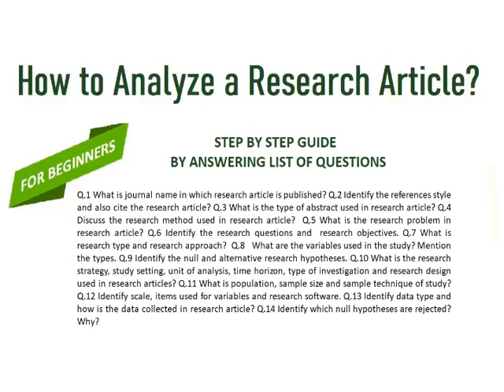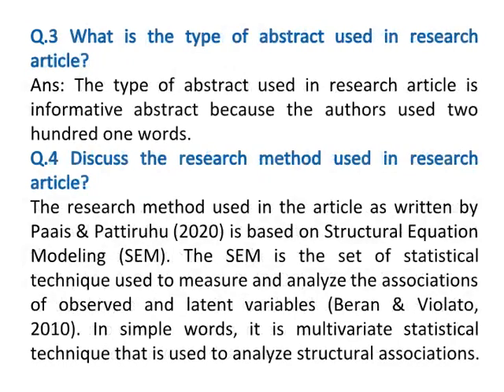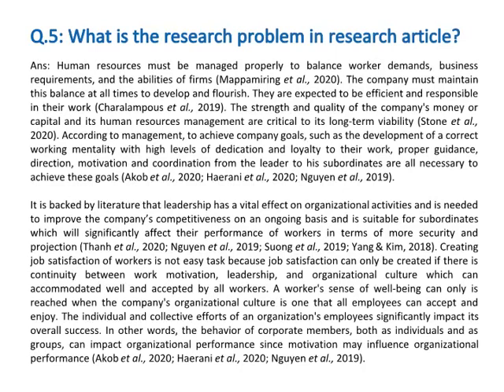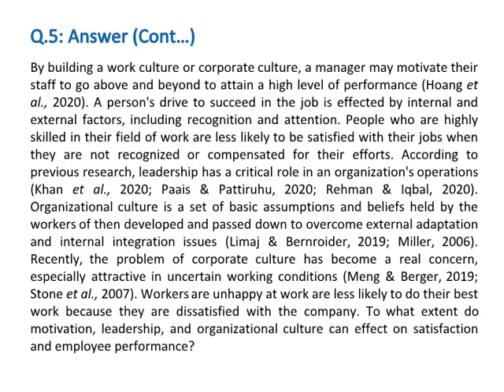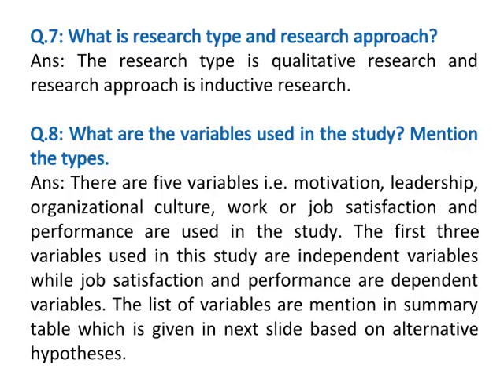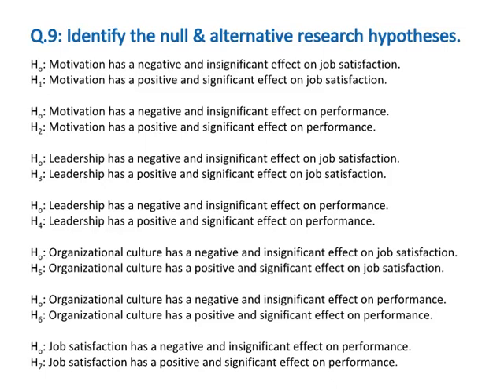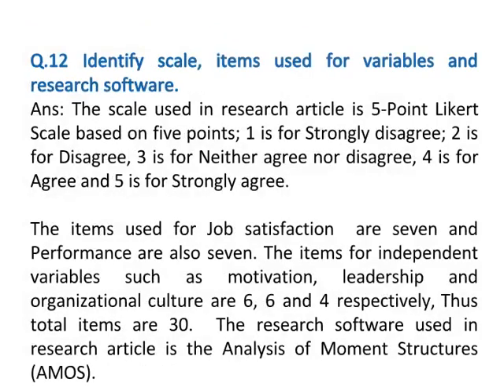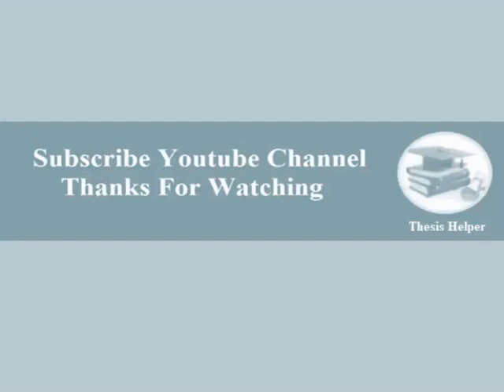How to Analyze a Research Article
This video is about how to analyze research article by answer list of questions.
Q.1 What is journal name in which research article is published? Q.2 Identify the references style and also cite the research article?  Q.3  What is the type of abstract used in research article?  Q.4   Discuss the research method used in research article?  Q.5   What is the research problem in research article? Q.6  Identify the research questions and  research objectives. Q.7 What is research type and research approach?  Q.8   What are the variables used in the study? Mention the types. Q.9 Identify the null and alternative research hypotheses. Q.10 What is the research strategy, study setting, unit of analysis, time  horizon, type of investigation and research design used in research articles? Q.11 What is population, sample size and sample technique of study? Q.12 Identify scale, items used for variables and research software.  Q.13 Identify data type and how is the data collected in research article? Q.14 Identify which null hypotheses are rejected? Why?

 thesis helper
how to read article quickly
how to analyze research article
how to analyze journal article
how to analyze a journal article
research methodology
HRM  HR